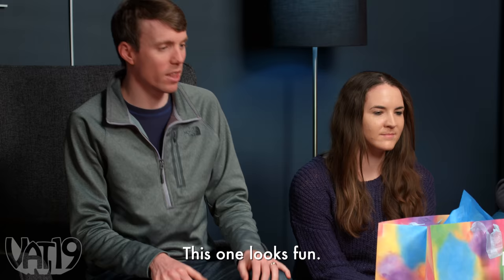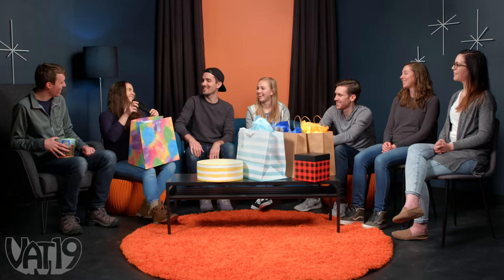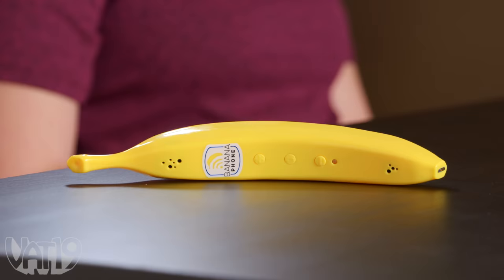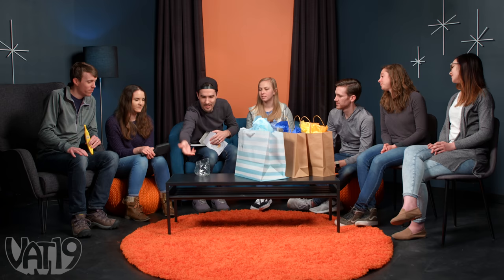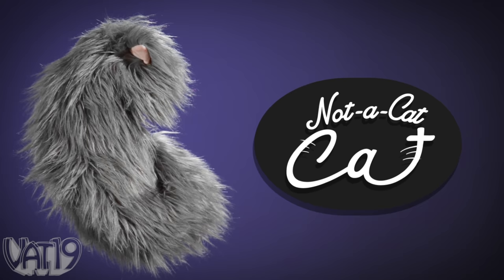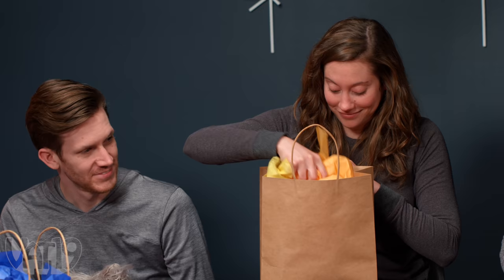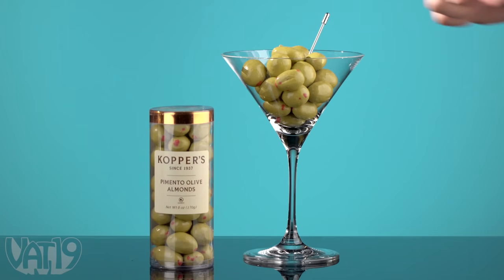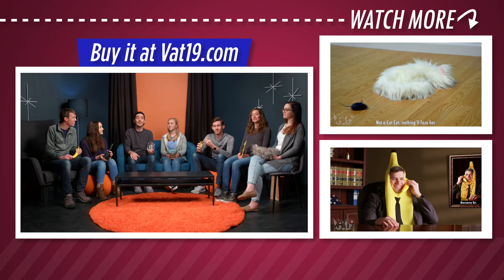7 Gifts That Aren't What They Seem • White Elephant Show #2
Gifts that might as well be wearing a disguise...

We're back with another white elephant gift exchange! Each crew member got a chance to pick and steal an item that looked like something else!